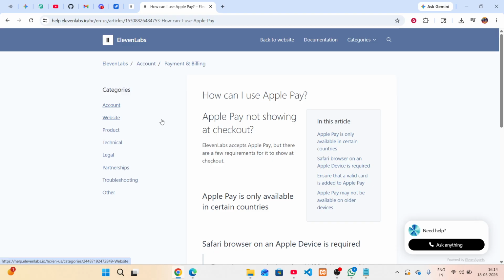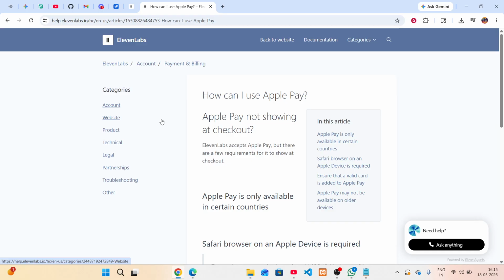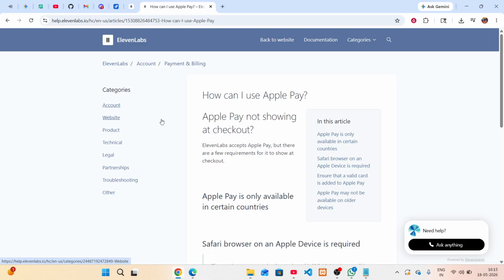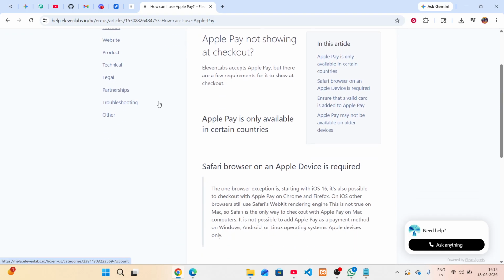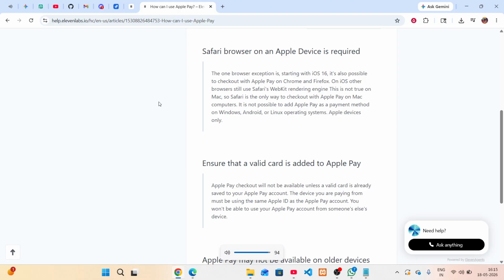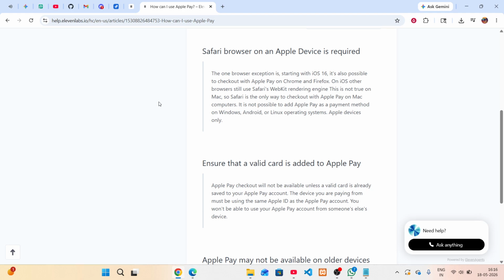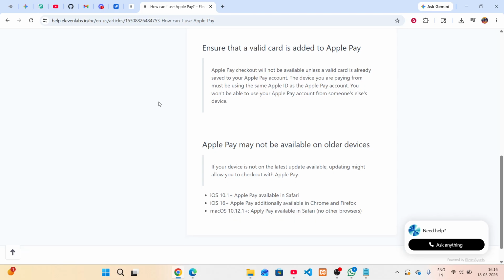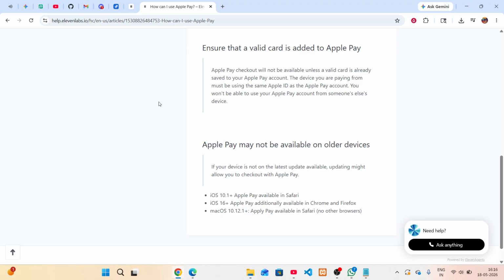How to Pay with Apple Pay on ElevenLabs (Step By Step) (2026 Guide)